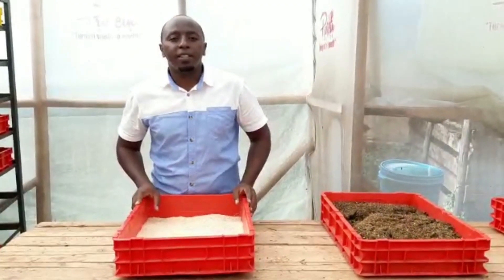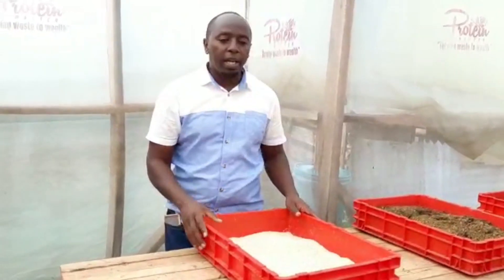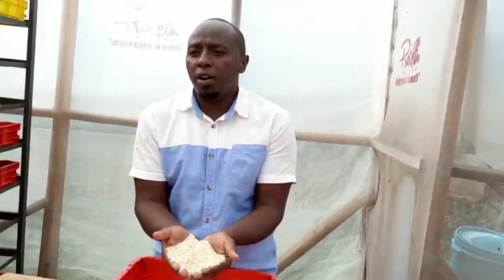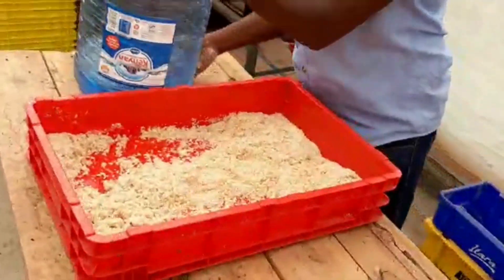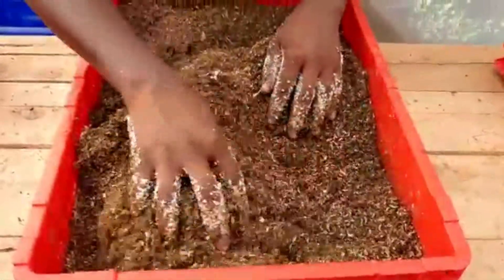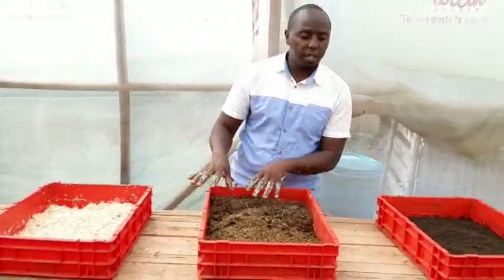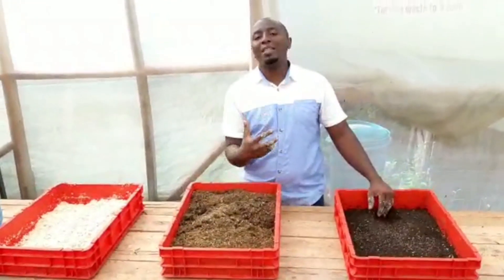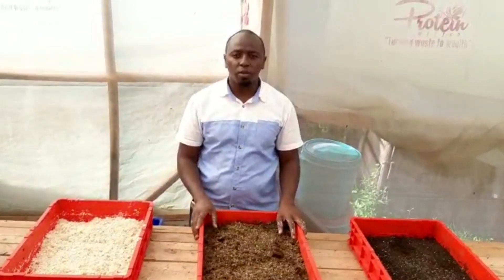Black soldier fly-Mixing food for 5 day larve